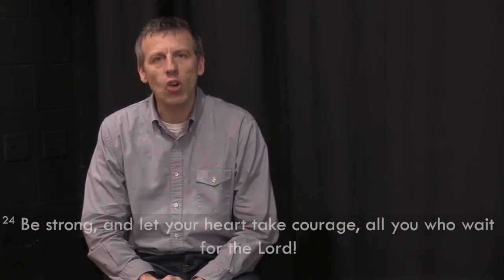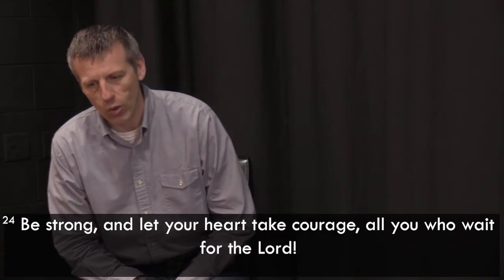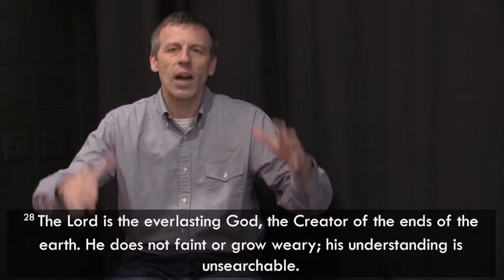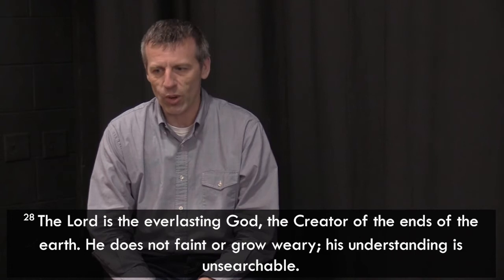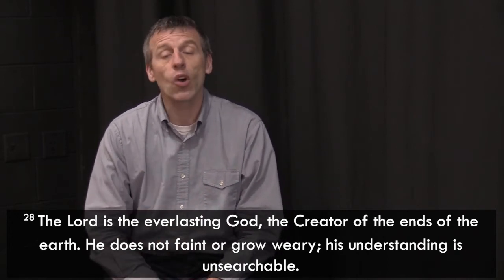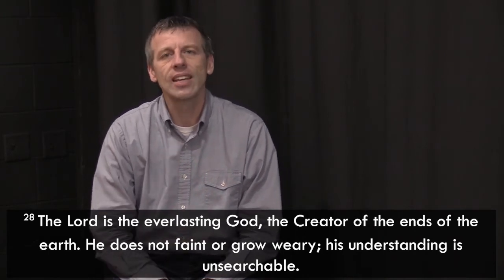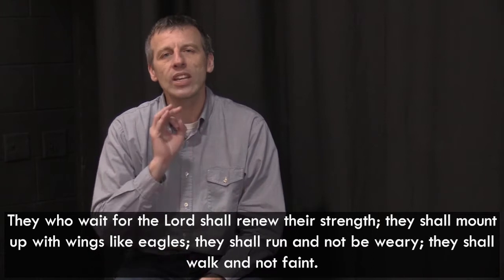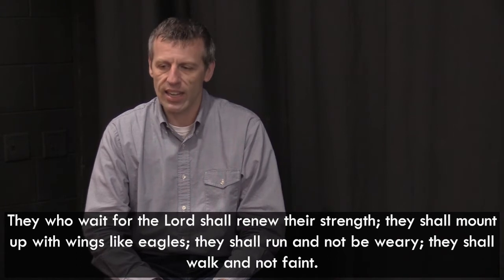Tuesday Devotion 4.21.20